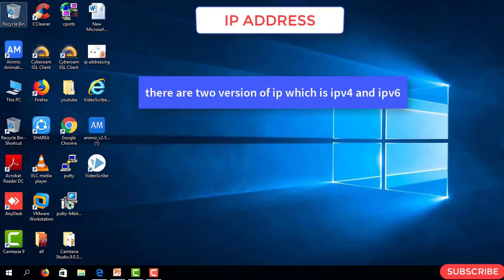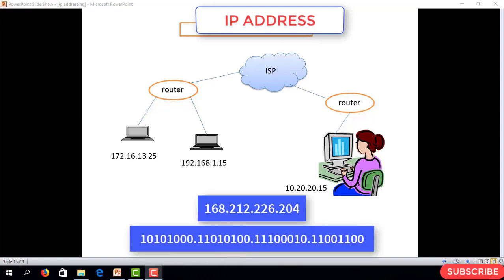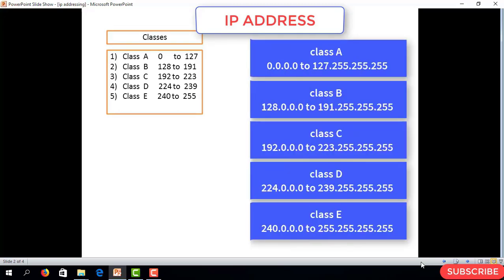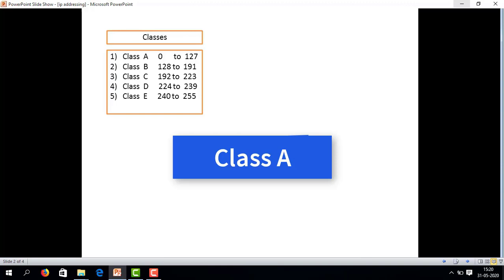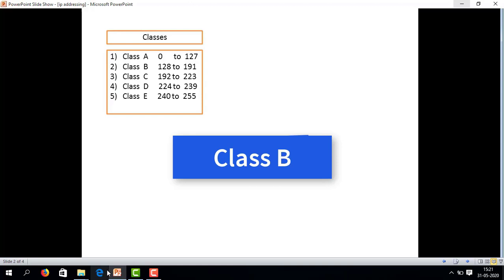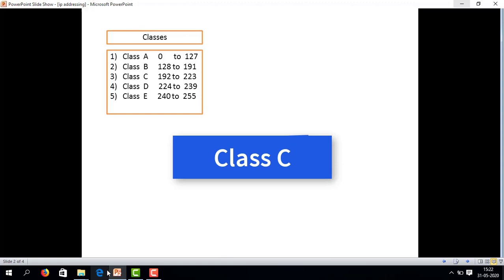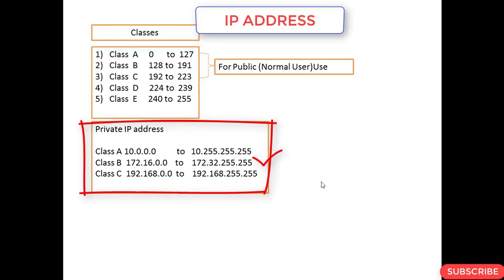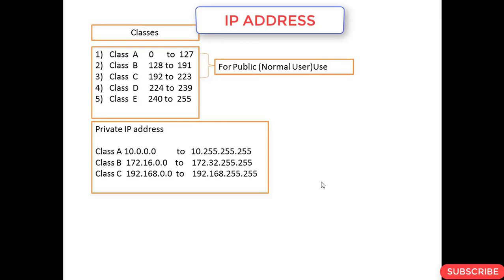What is ip Address | how to setup IP address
Hello Everyone,

what is IP address step by step

This video will help you to understand IP addressing

below contains we will cover
what is IP address
how to setup IP address
what is classes in network

Please refer below link to watch previous video.